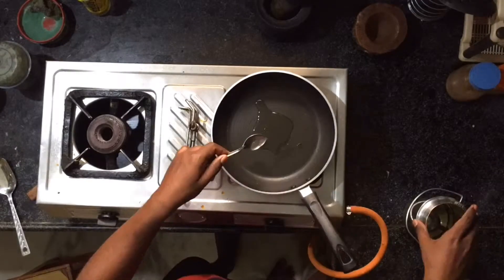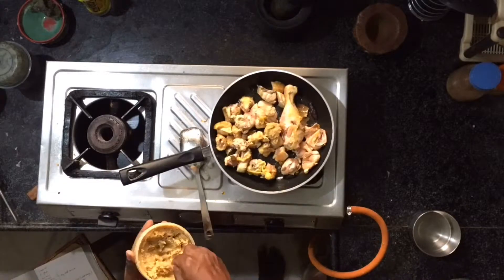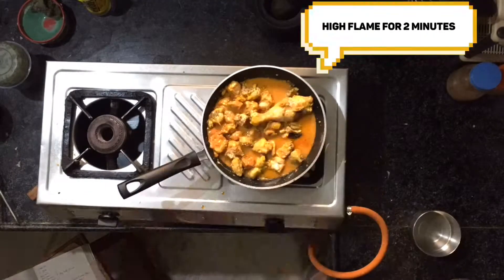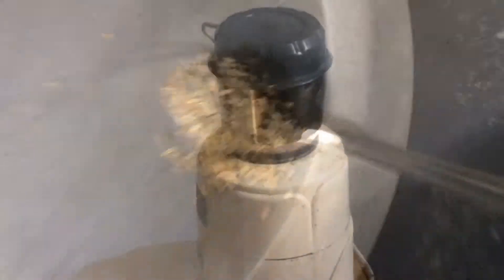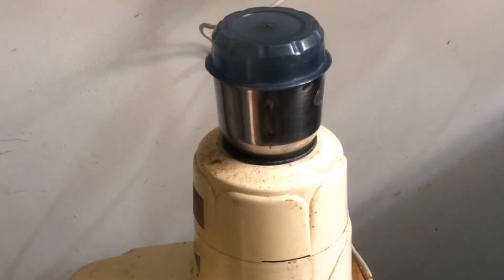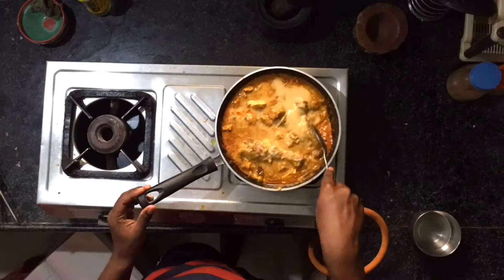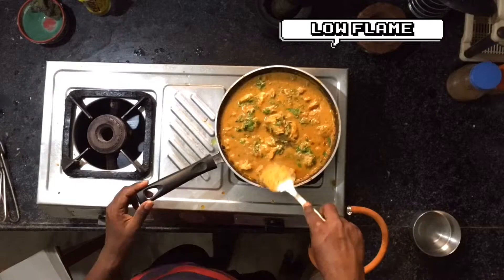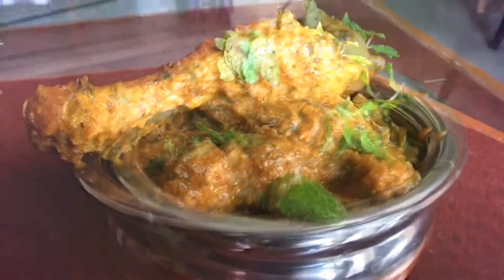Cooking Show With Prem - Chicken Korma Recipe